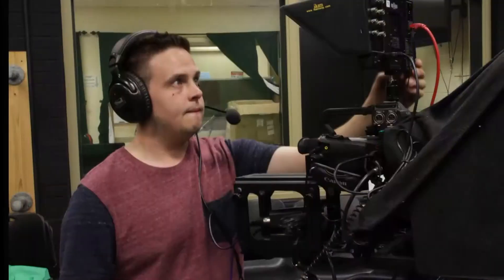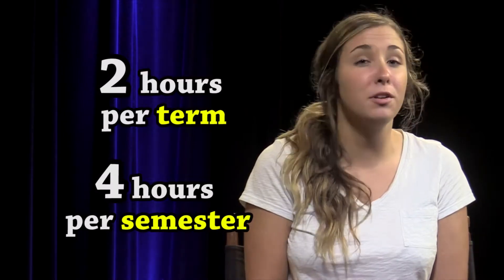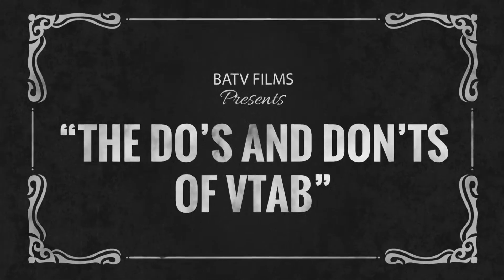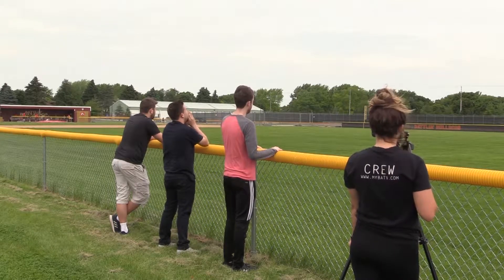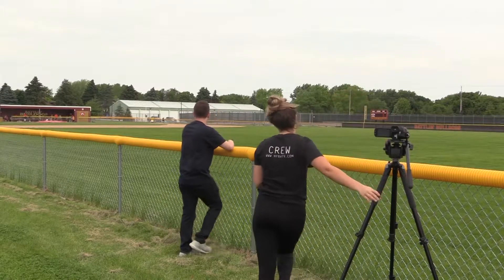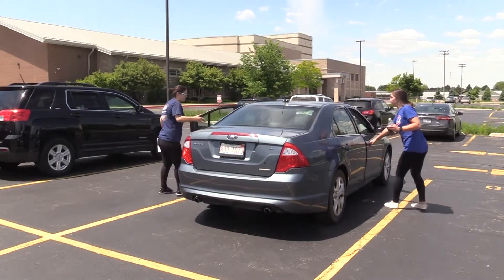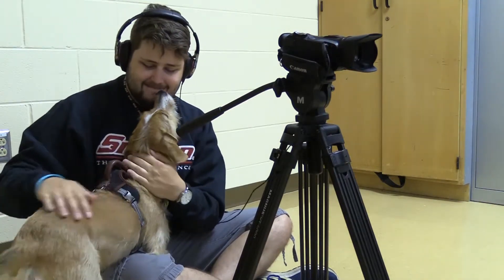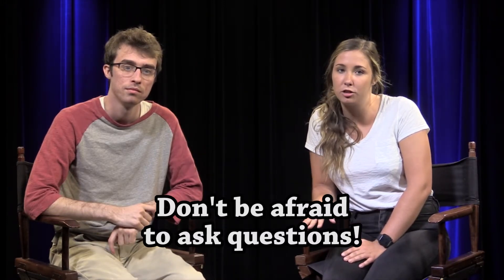VTAB and you